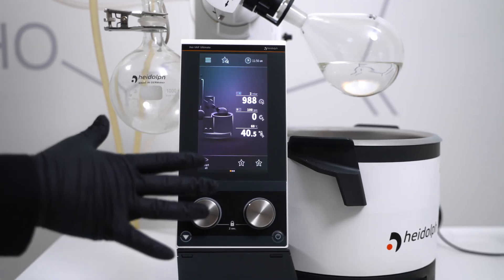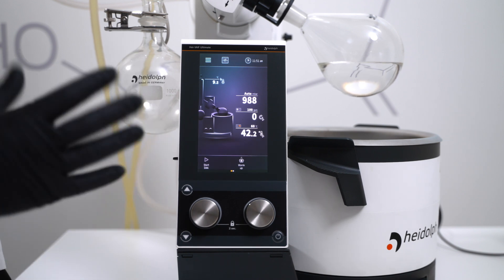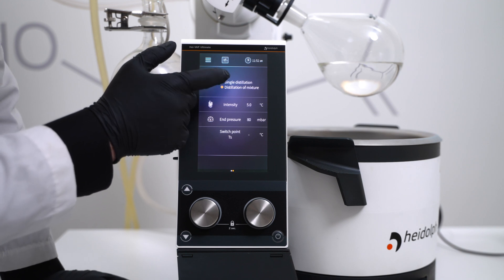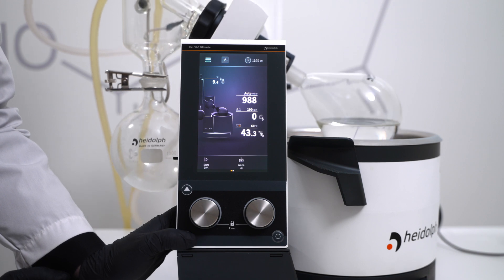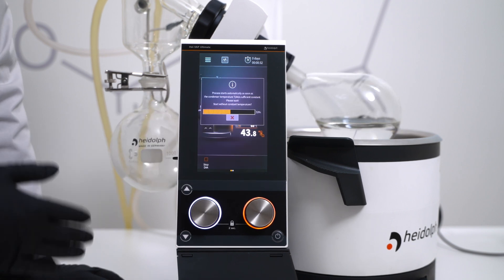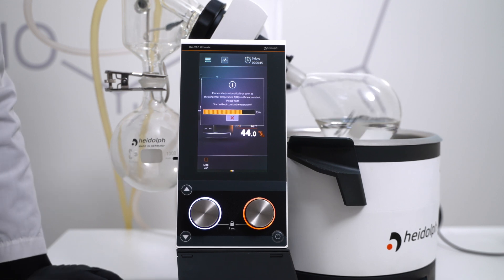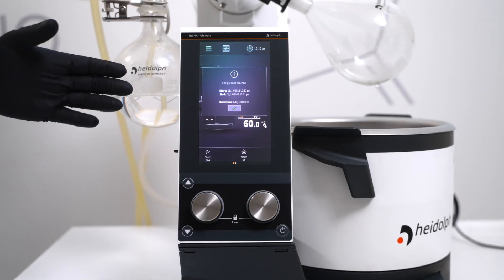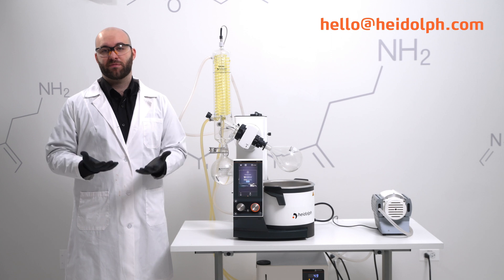Automate Your Evaporation Process- Dynamic AUTOaccurate